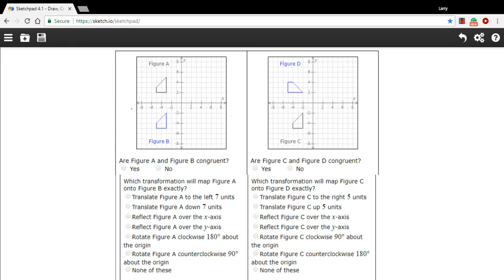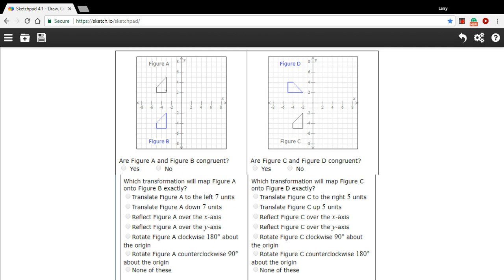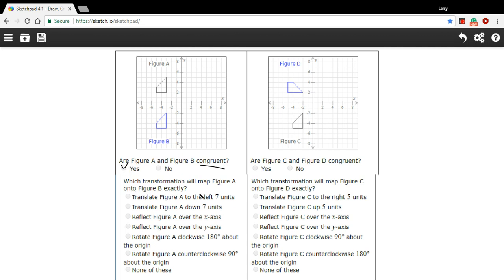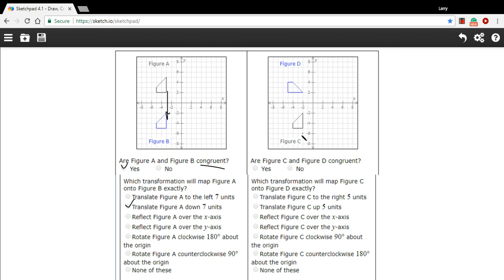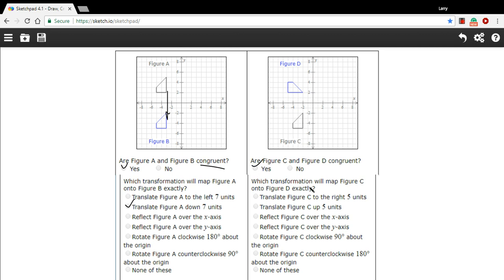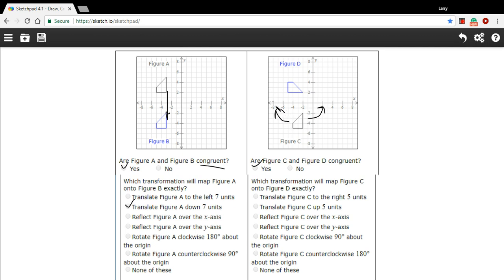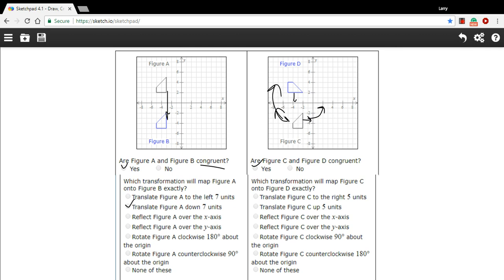Determining if figures are congruent and related by a transformation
How to determine if figures are congruent and related by a transformation